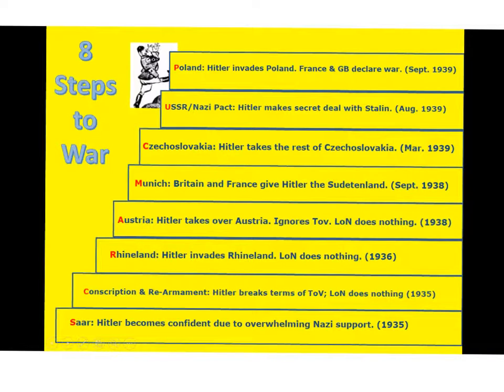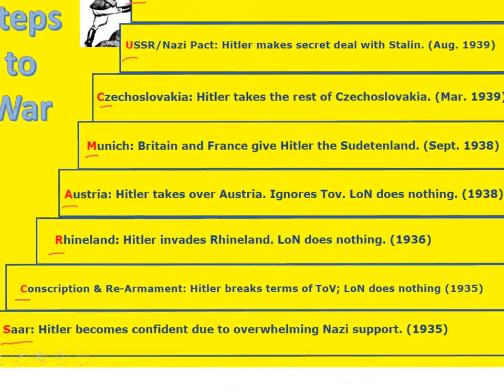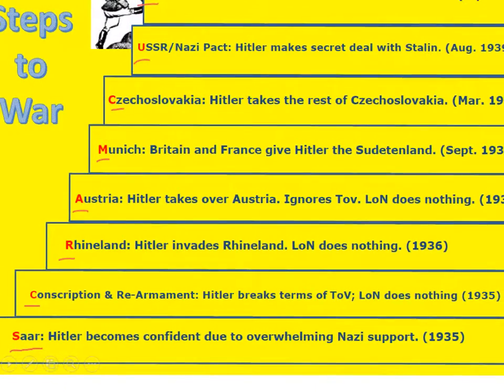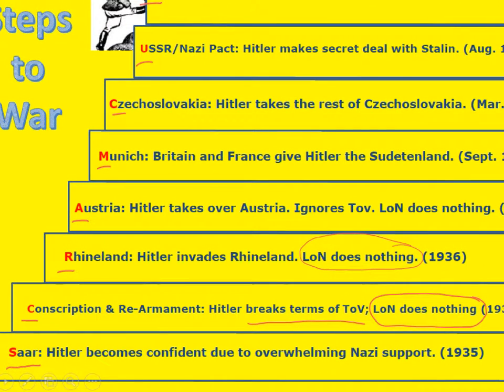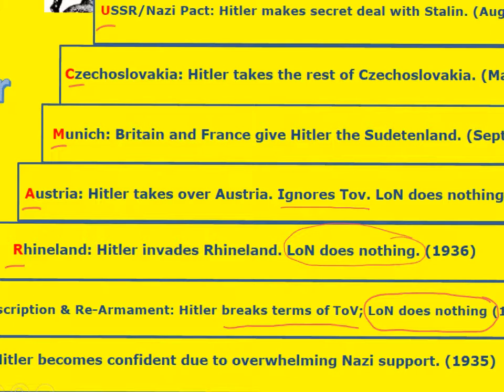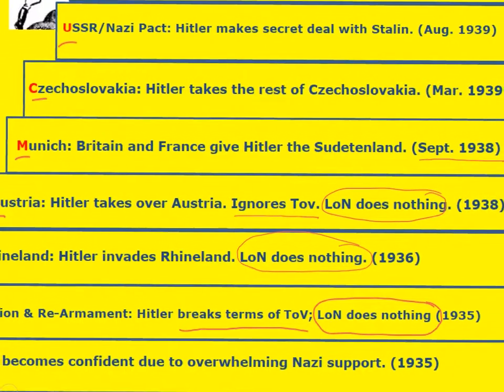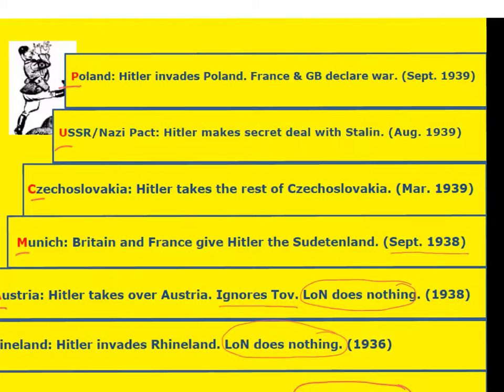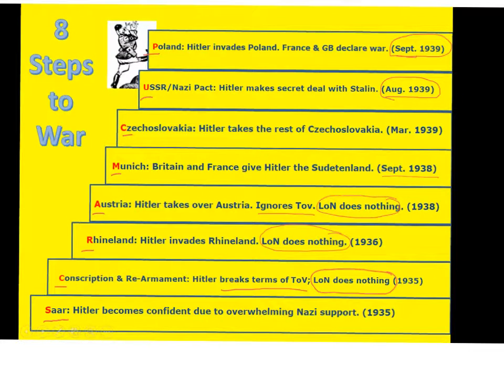Inter-War Years - Road to WWII - 2. 8 Steps to War: SCRAMCUP